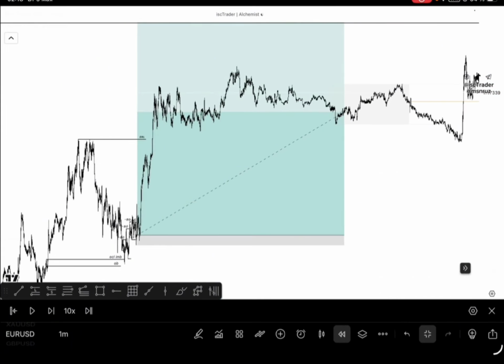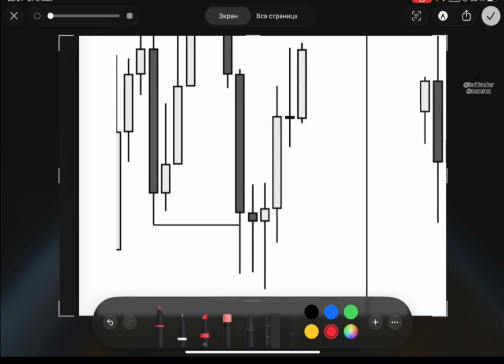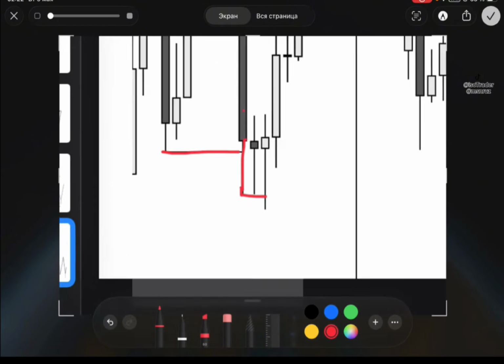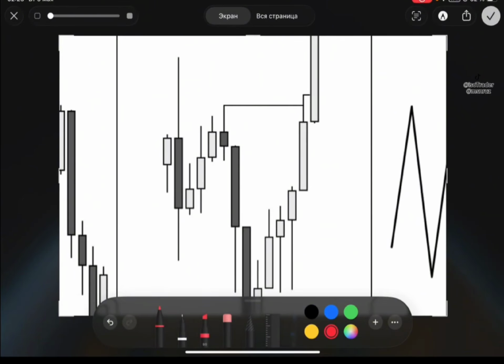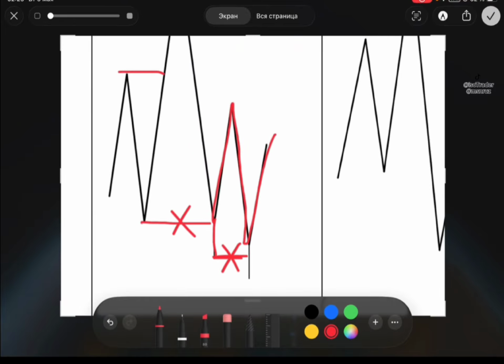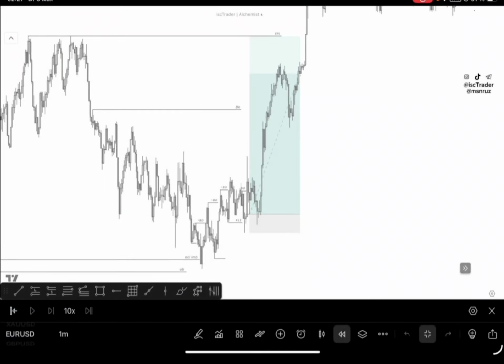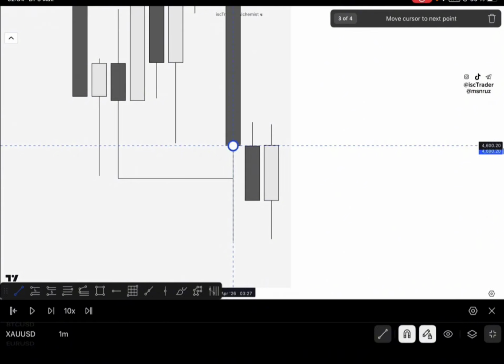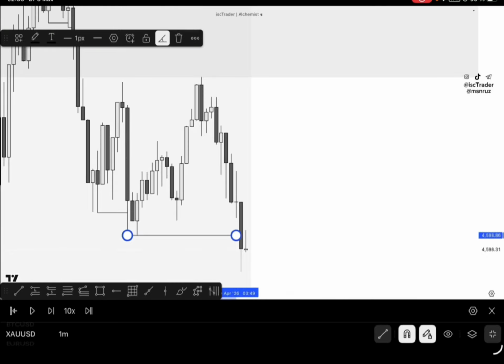24 July 2026